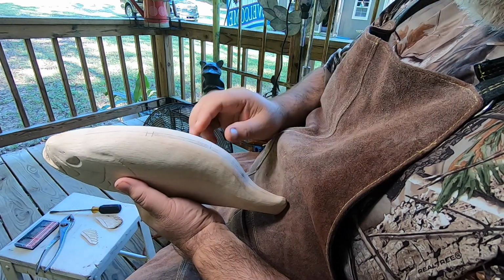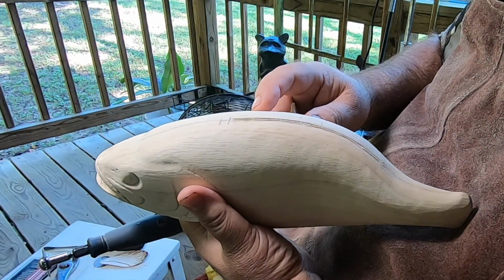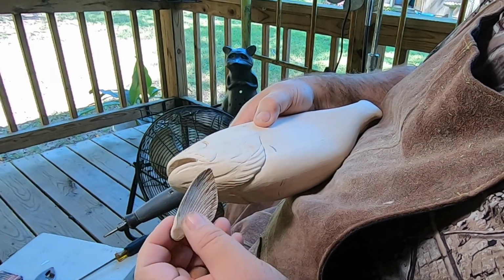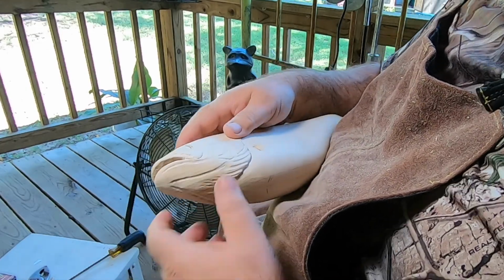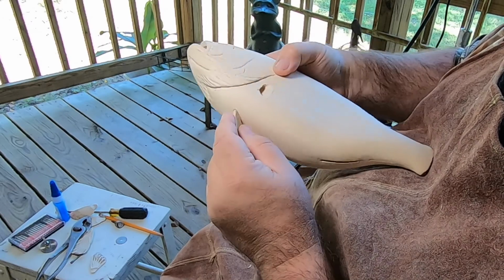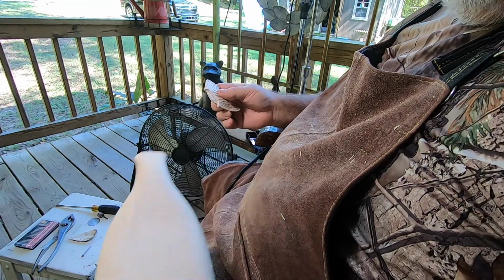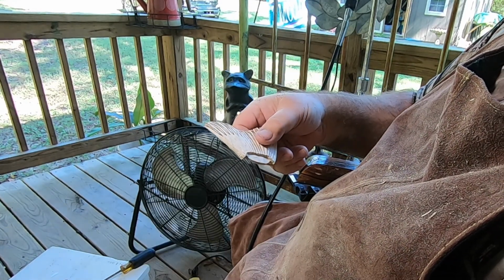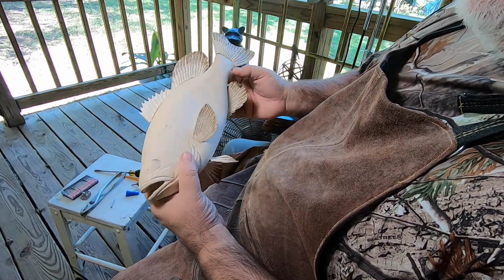Mounting fins to body Part 7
mounting the fins to the body